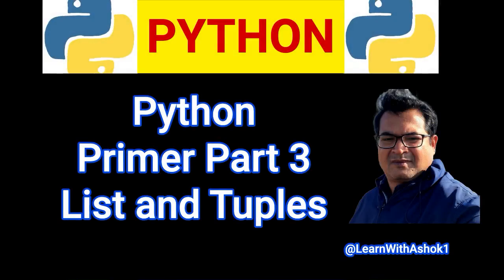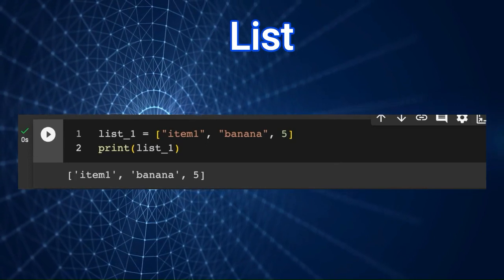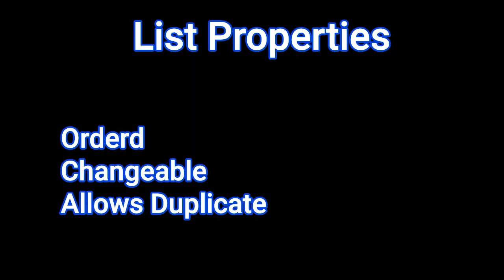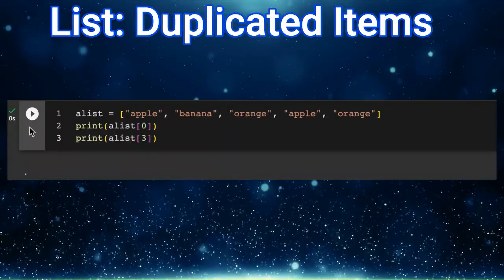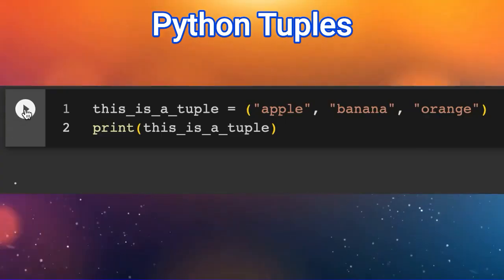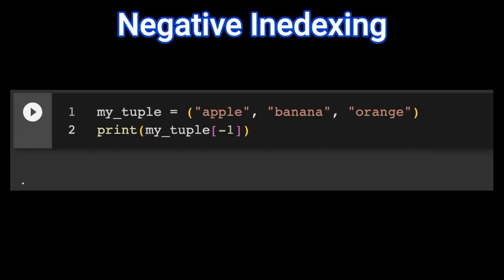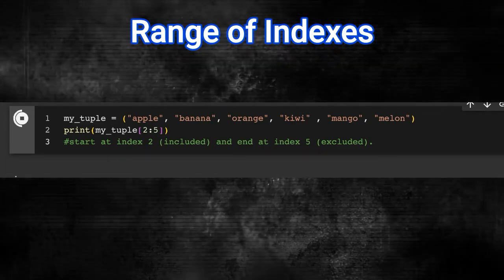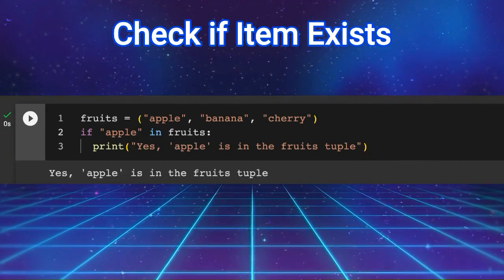python Primer Part 3- list and tuples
Ashok Ji, ashok ji, @ashokji,  @ashokji01  , ashok dwivedi, ashok kumar dwivedi, ashok ji 01,